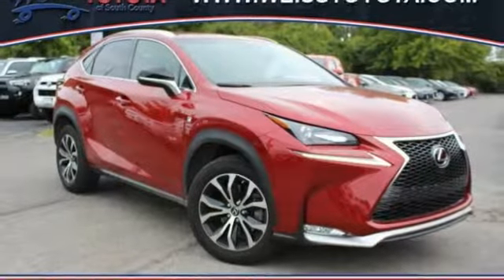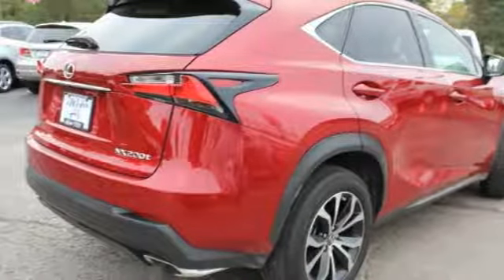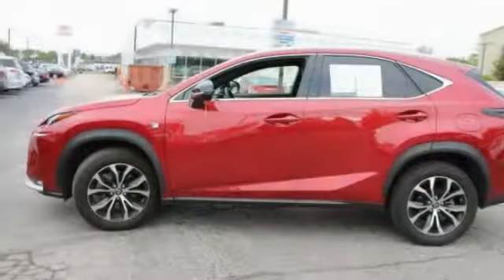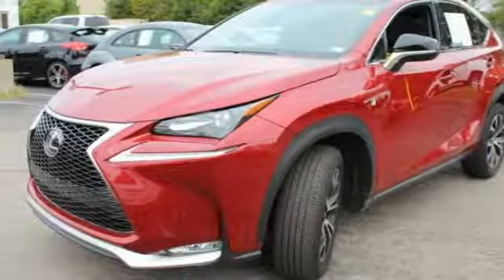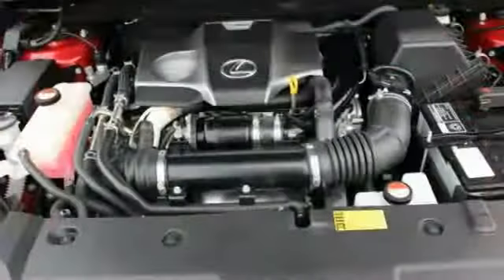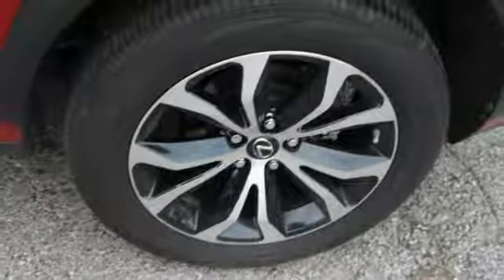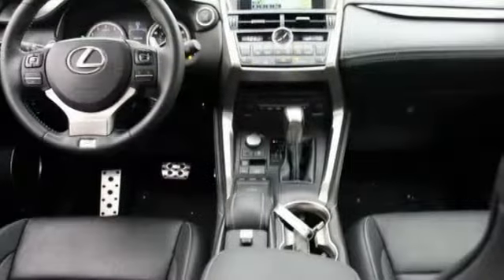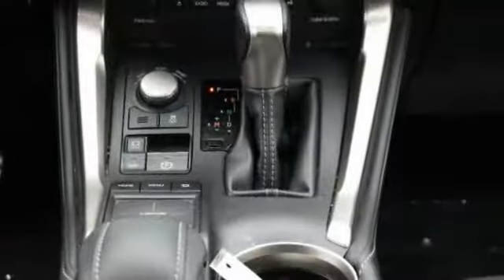2015 Lexus NX 200t St. Louis Missouri 48528A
2015 Lexus NX 200t F Sport

Weiss Toyota
11771 Tesson Ferry Rd.

The Weiss Promise Limited Lifetime Powertrain Warranty is Available On Most All PreOwned Inventory! Ask Dealer For Details. CARFAX One-Owner. Clean CARFAX. Matador Red Mica 2015 Lexus NX 200t 2.0L 16V DOHC AWD 6-Speed AutomaticbrbrRecent Arrival! Odometer is 1380 miles below market average! 28/22 Highway/City MPGbrbrAwards:br  * 2015 KBB.com 10 Best Luxury Cars Under $35,000   * 2015 KBB.com Our 10 Favorite New-for-2015 Cars   * 2015 KBB.com Best Resale Value AwardsbrContact Internet Sales Department to lock in your internet price! Weiss Toyota of South County is your St. Louis New and Used Toyota Car Dealer.